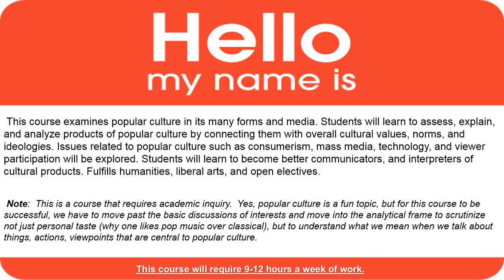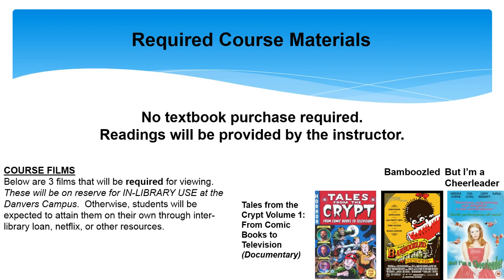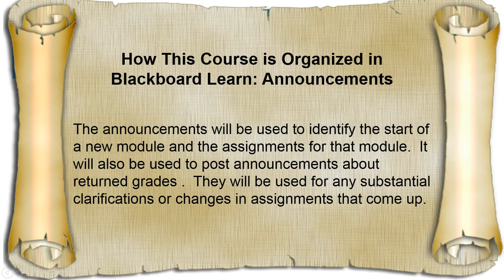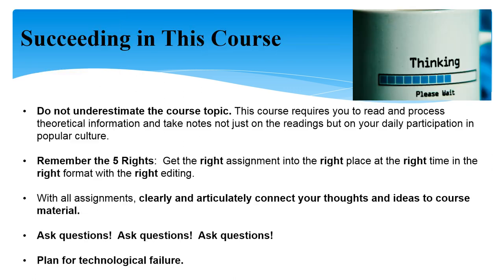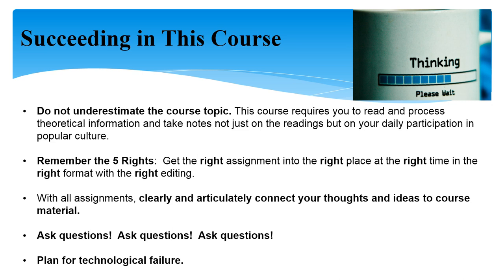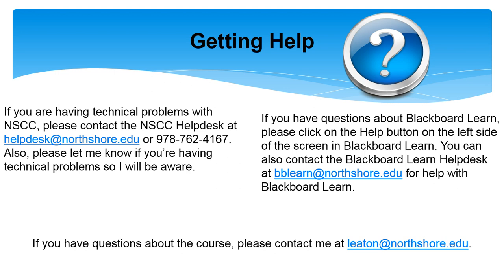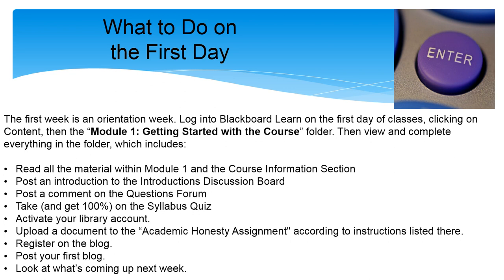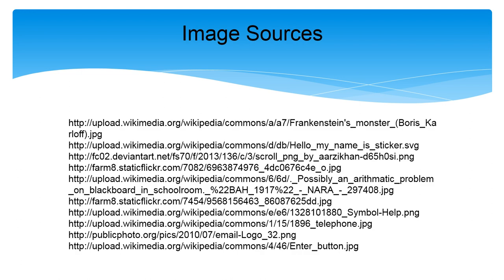Course Orientation - Popular Culture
This video is an introduction to the course, Popular Culture in the U.S., a course taught online at North Shore Community College. The video explains how and what students should expect in the course.